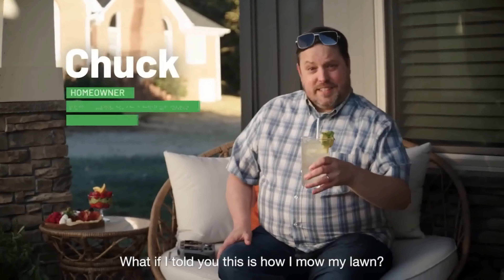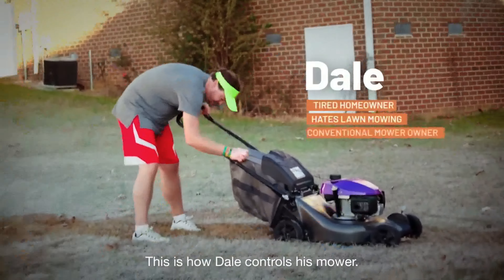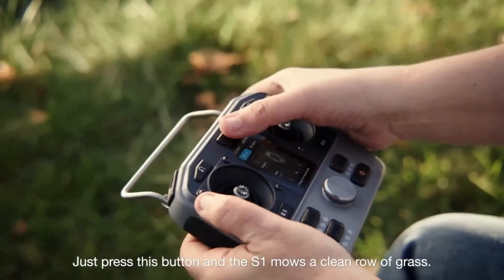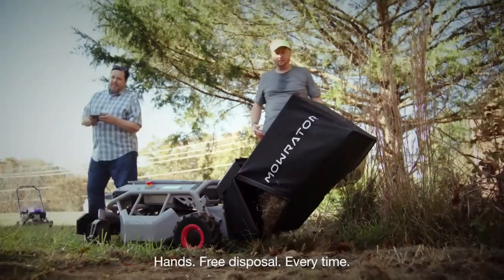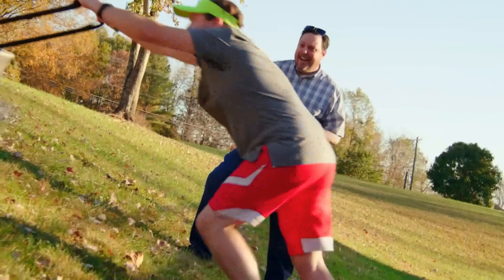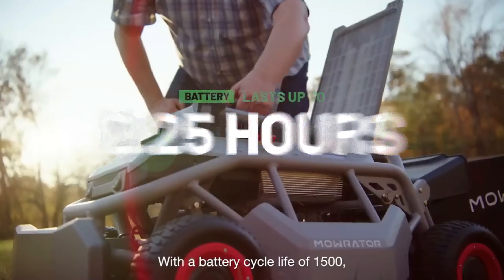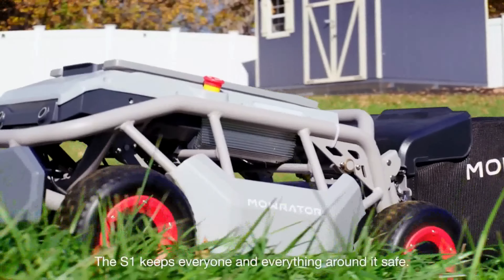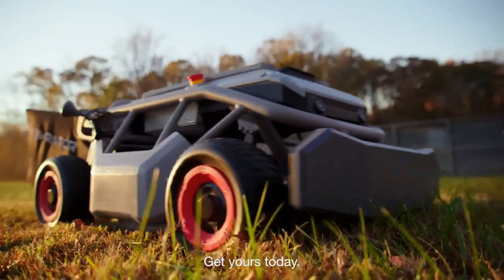MOWRATOR S1 : THE SMART REMOTE CONTROL VACUUM MOWER | Kickstarter | Gizmo-Hub.com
PRE-ORDER THE MOWRATOR S1 (Link to Pre-Order in the Comments Section)